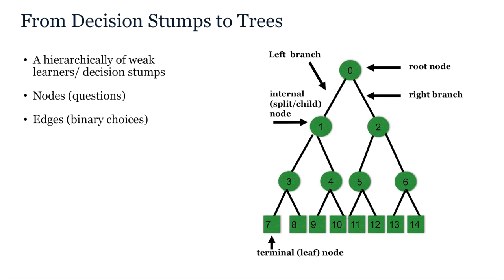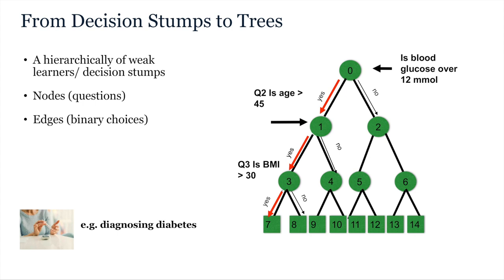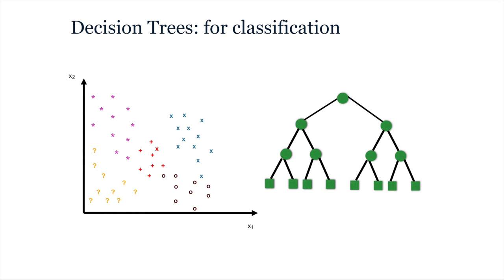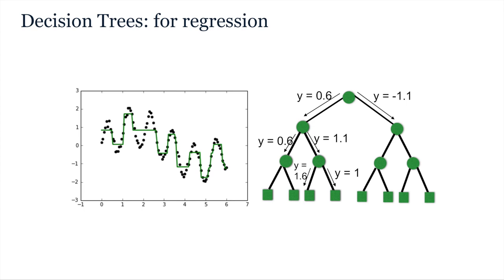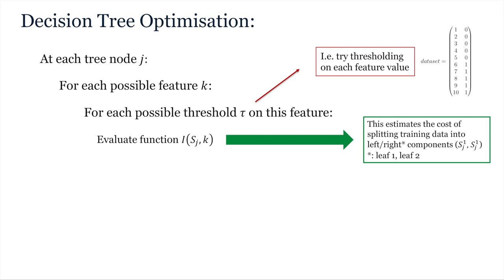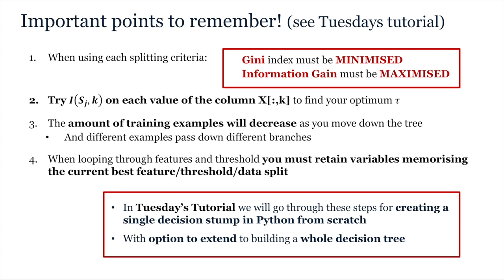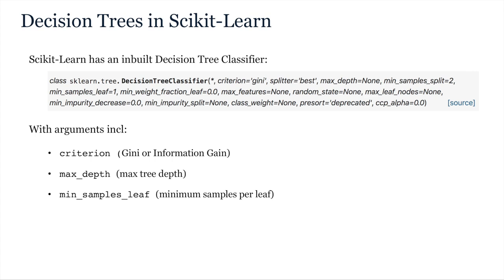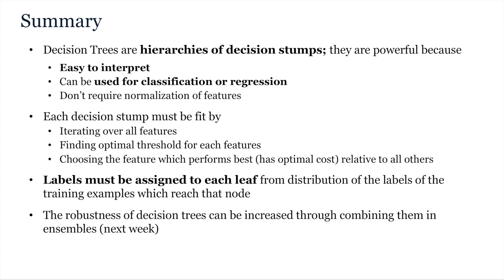MLBA Chapter 7a: Decision trees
COVID recordings from our Machine Learning for Biomedical Applications (MLBA) course

Chapter 7: Decision Trees & Ensembles